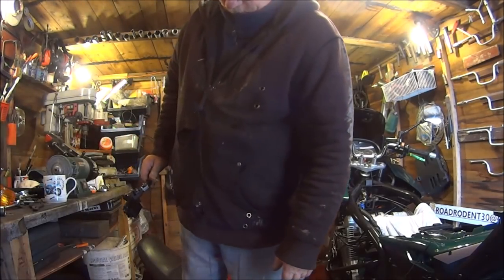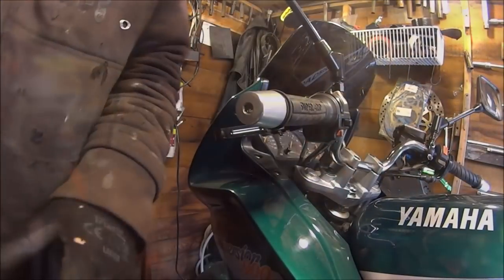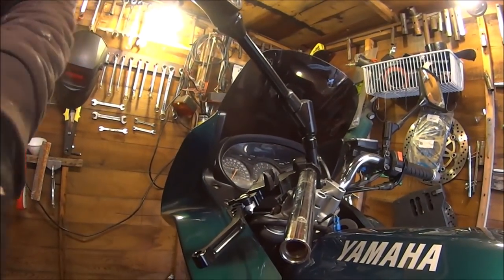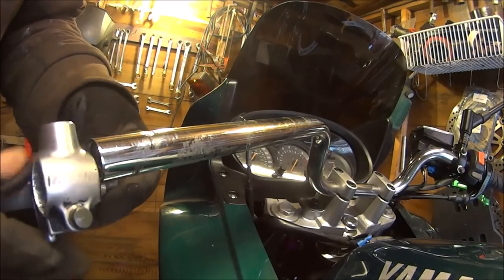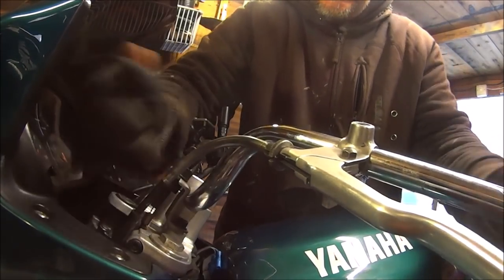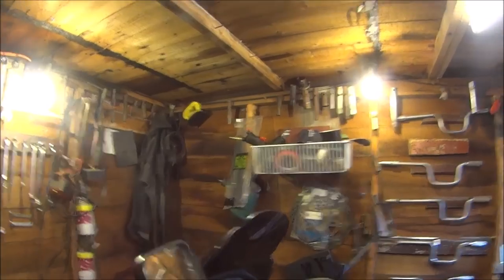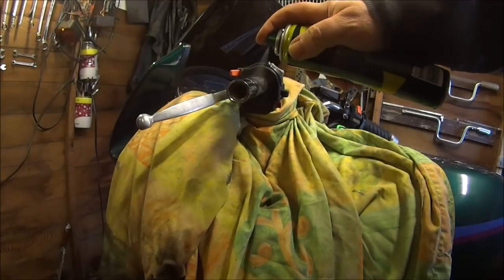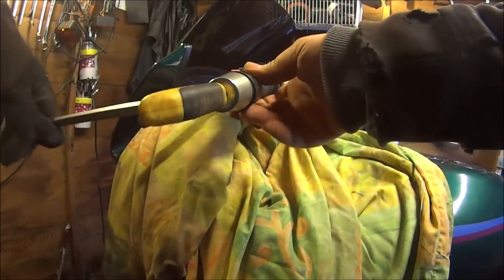XJ9000S will we ever get it running smoothly?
Taking the carburetors off again for more cleaning and putting back the original clutch leather plus other bits.